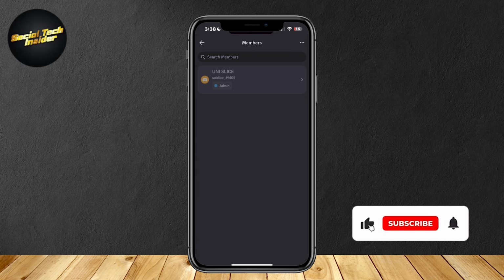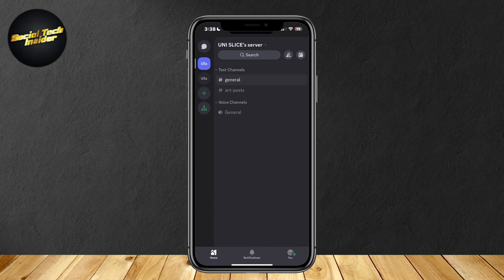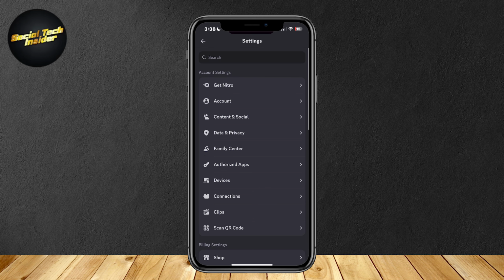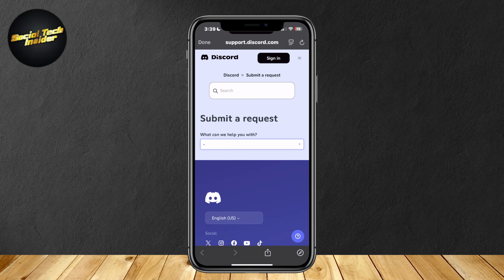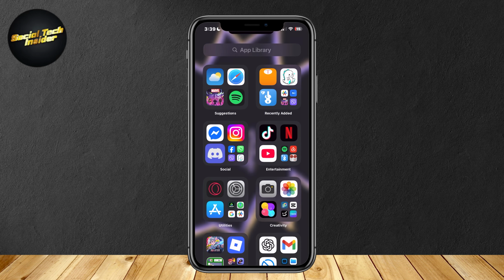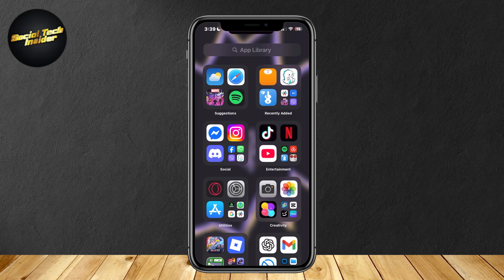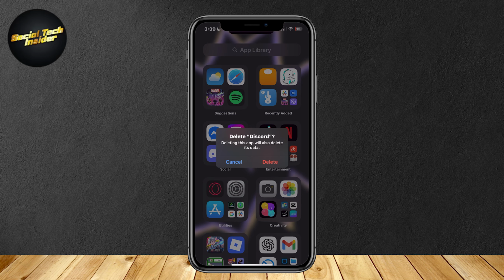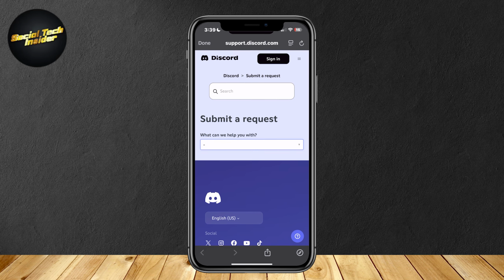How to Fix Discord Update Failed Retrying (Working Fix)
Struggling to figure out how to fix the "Discord Update Failed Retrying" error? This step-by-step video shows exactly how to resolve the issue and get Discord running — fast and easy.

Whether you're stuck in a loop or the app won’t launch, this guide simplifies everything so you can fix the update problem without any confusion.

You’ll learn how to clear update files, reset network settings, and reinstall Discord if needed. Perfect for anyone who wants a reliable and working fix in 2025.

This video gives you all the tools you need to fix the Discord update failed error correctly the first time. Watch it now and save yourself the guesswork.